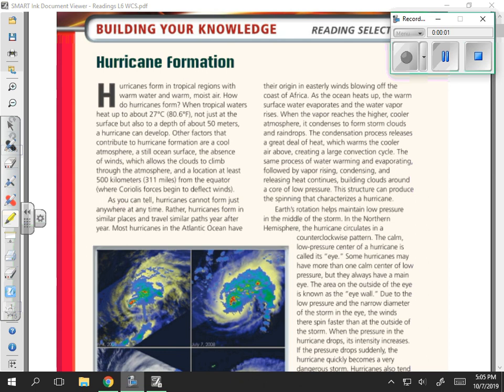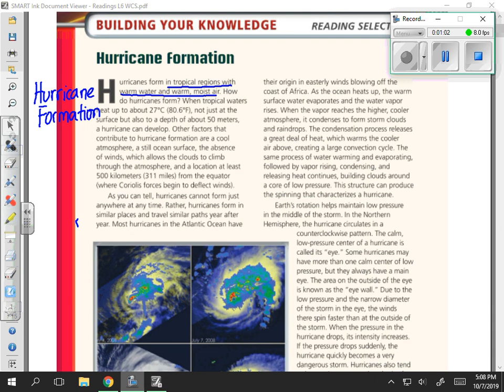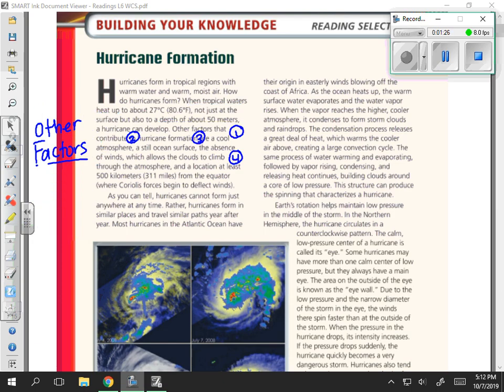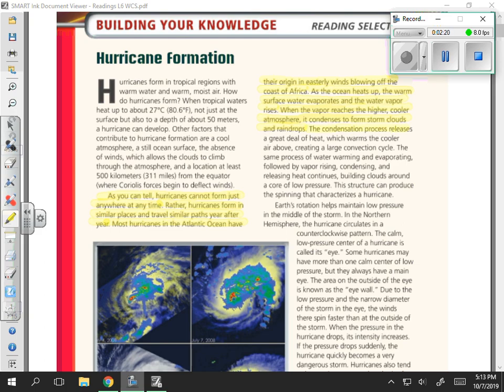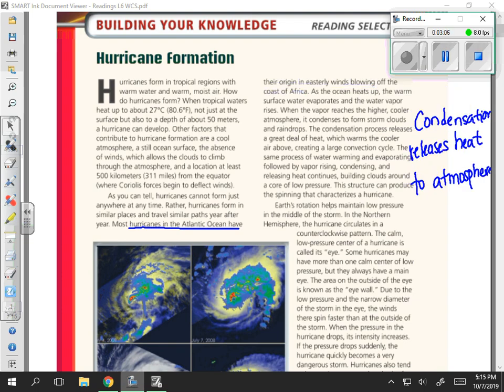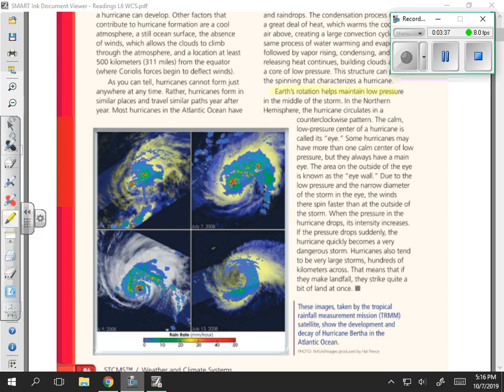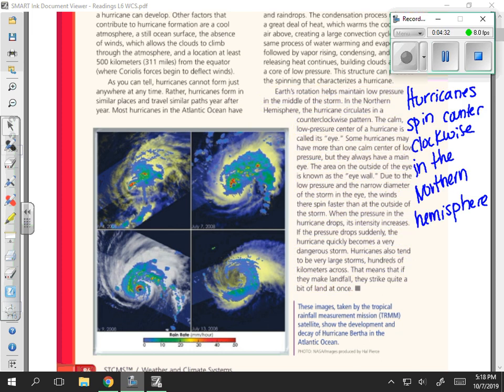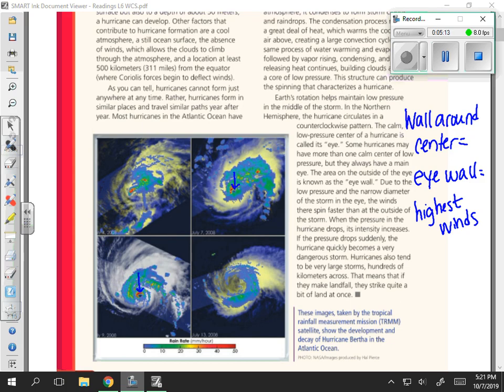Recorded Reading 6 GS Hurricane Formation WCS 19 20 2